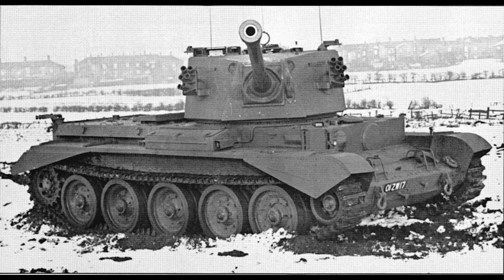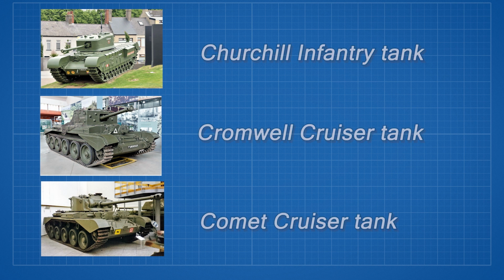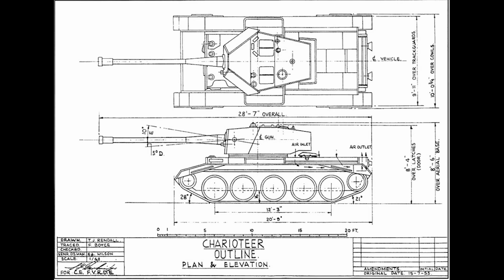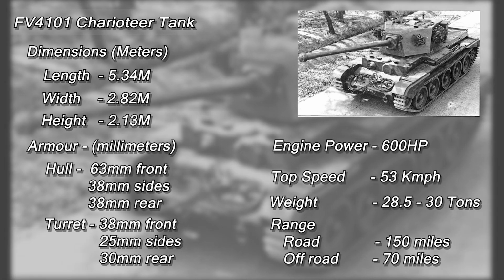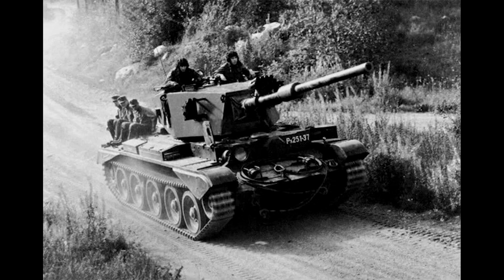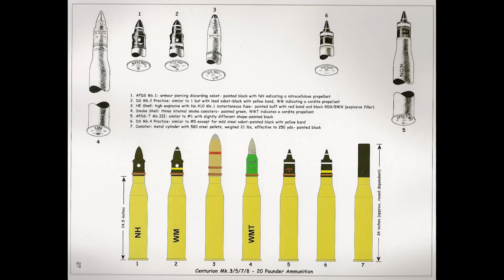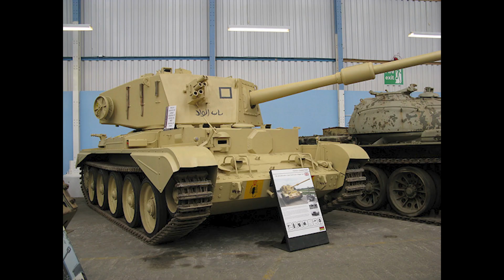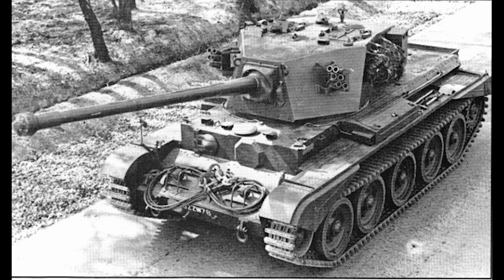The history of the British FV4101 charioteer tank - Tank history # 12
In todays video, We are going to be taking a look at one of the immediate post war designs meant to counter the Soviet IS-3 and T-34 tanks